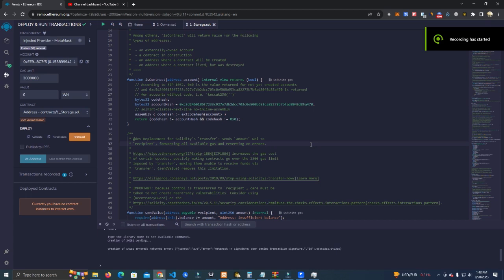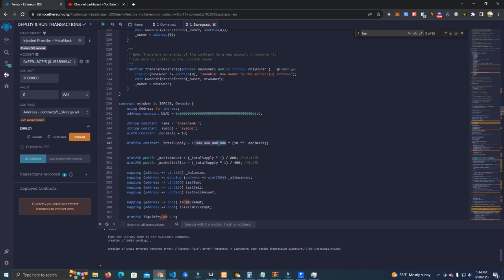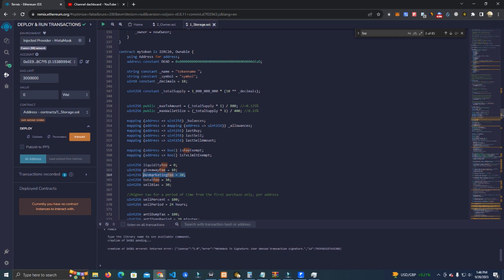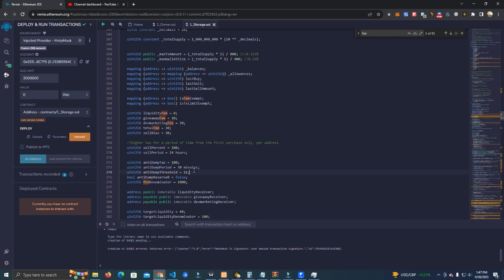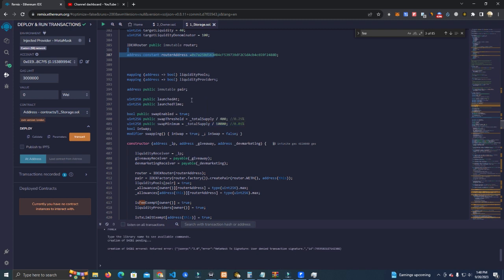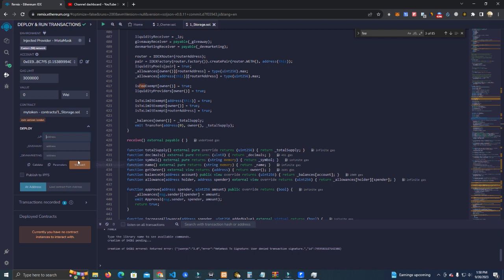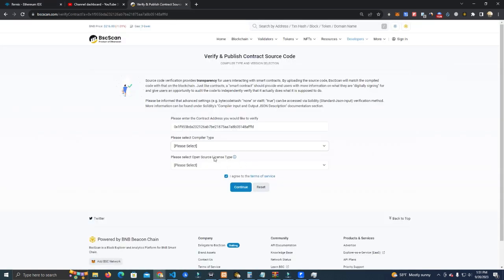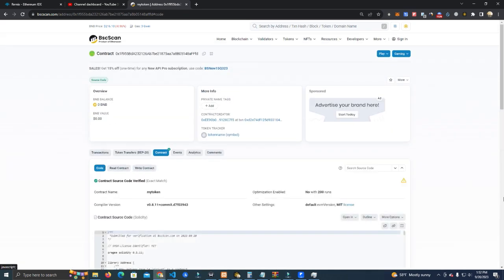Create token with Anti-bot & Anti-dump features | Free source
create token
create memecoin
crypto project
web3 dev
launch token
how to launch
how to deploy
nft
presale
staking
tokenomics
roadmap
airdrop
cointool
pinksale
bot
tg bot
uniswap
metamask
trust wallet